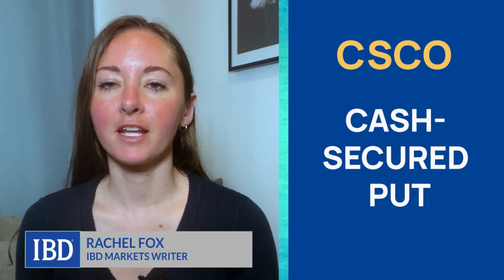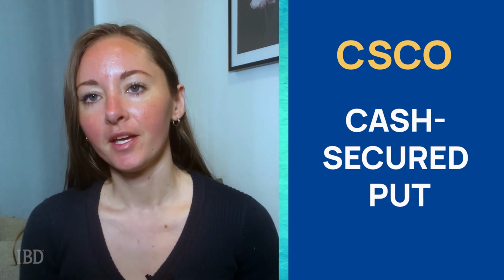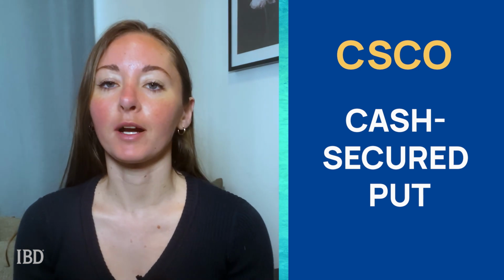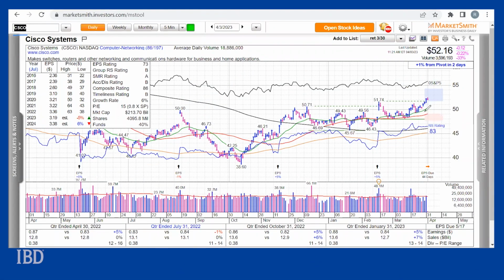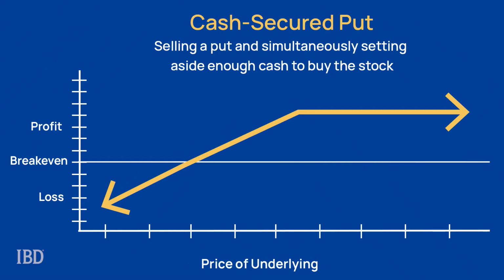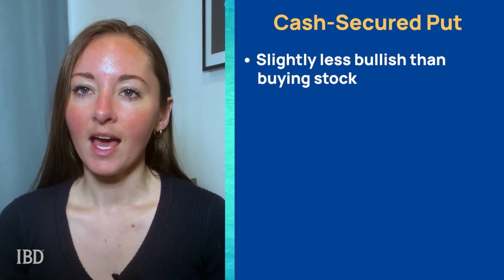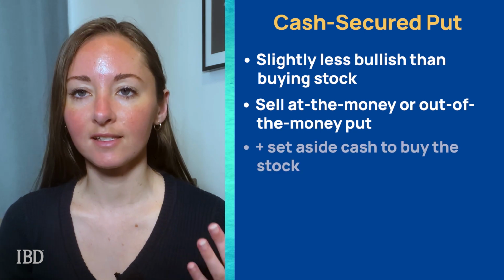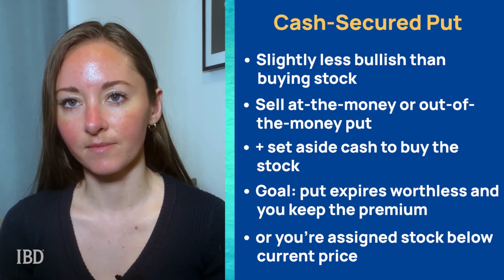How To Get Shares Of Breakout DJI Stock CSCO At A Discount | IBD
Dow Jones stock Cisco has been gaining in relative strength amid a powerful breakout on Friday. Investors looking to capitalize on further bullishness can use this option strategy.